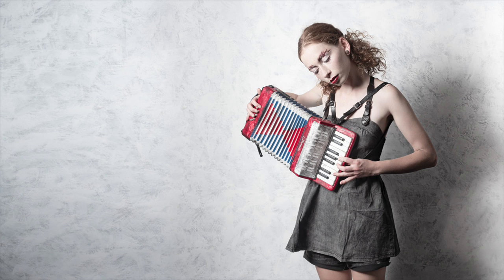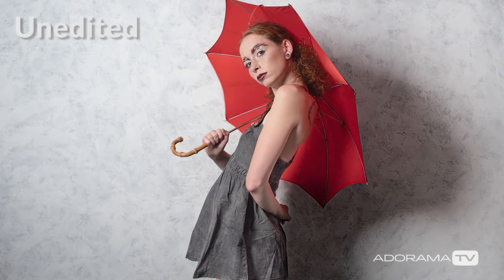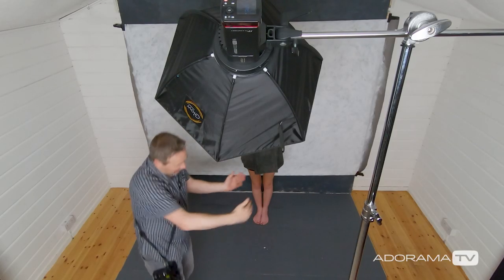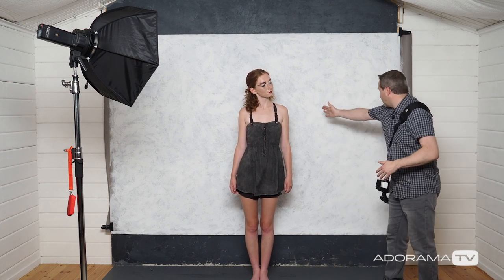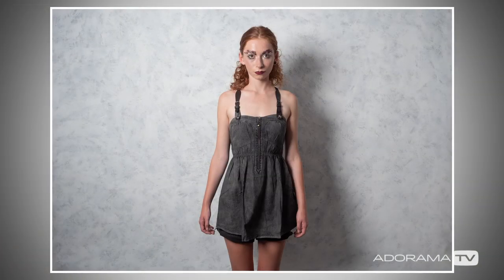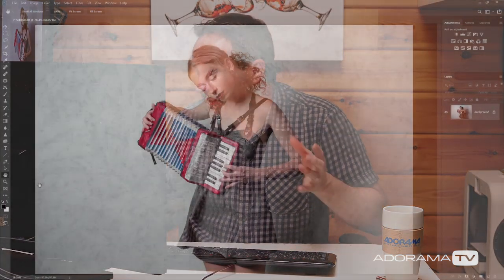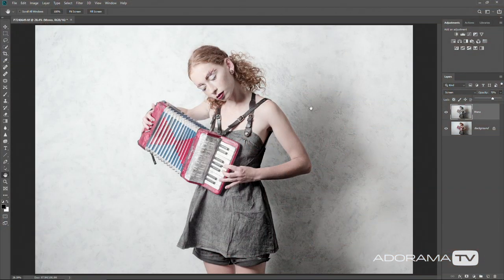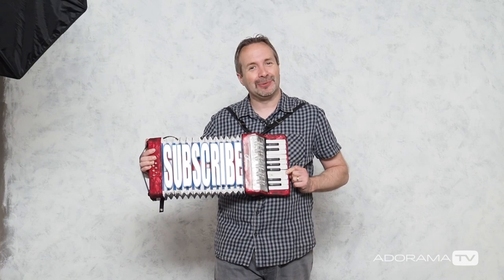High Key In Small Spaces: Take and Make Great Photography with Gavin Hoey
Not many photographers are lucky enough to have a permanent studio set-up and ready to go. Using a room in your home as a temporary studio often means shooting space is at a premium and that can limit the sort of portraits you think you can shoot. So in this video Gavin Hoey sets out to make high key style images within a space that's only 10 feet by 10 feet (3 meters square).

The brushed effect background Gavin uses is homemade using grey studio background paper and basic white paint. During this tutorial Gavin shows the background being made and also how he adds the high key look with muted colors using a surprisingly simple Photoshop trick.